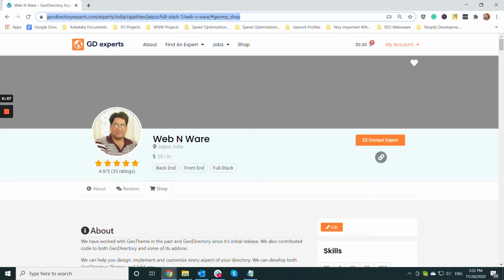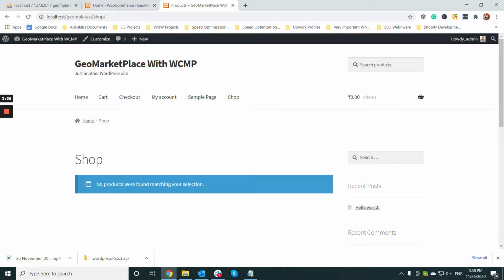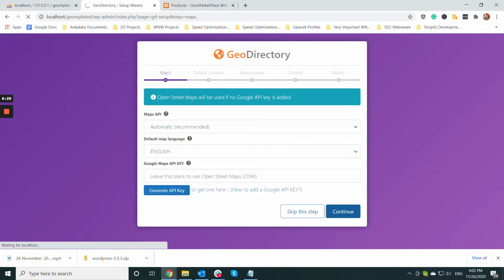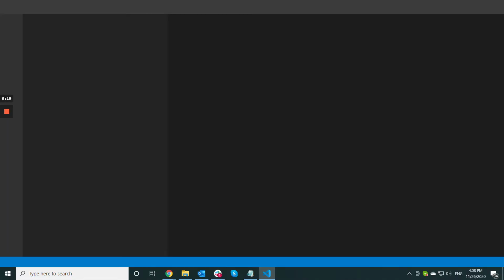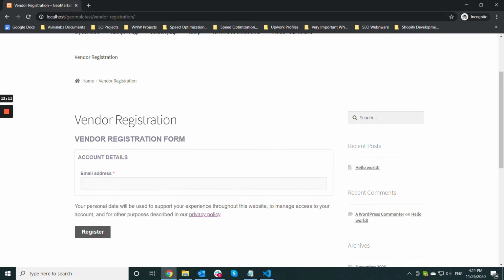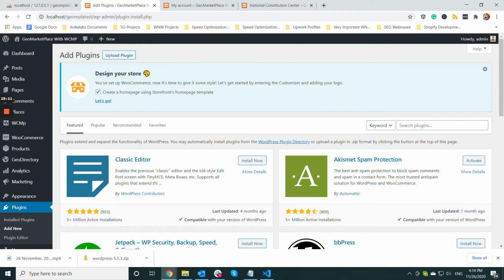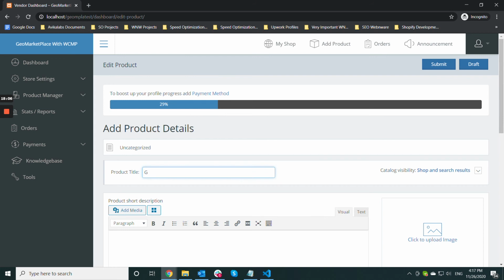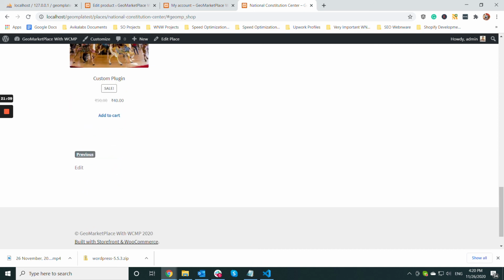GeoMarketPlace Installation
This plugin connects GeoDirectory with WooCommerce and WC Marketplace, allowing listing owners to sell physical and digital products directly from within their listing.

After installing all the required plugin and GeoMarketplace and adding a new product, a new tab named “shop” will appear in the listing detail page and listing owners will be able to add and sell their own products to each of their listings.

4. Geomarketplace

This plugin is compatible with
1. WCMP
2. WCV
3. WCFM
4. Dokan